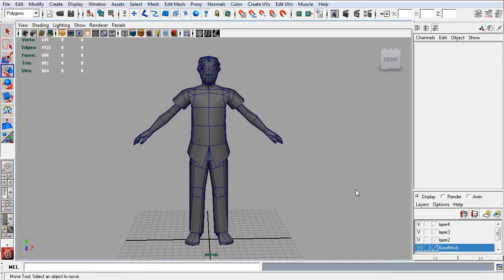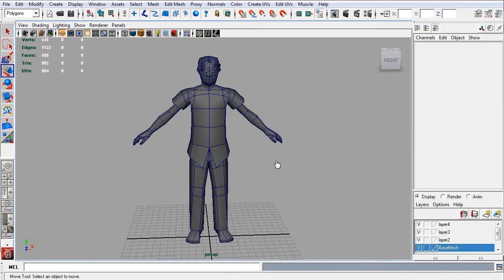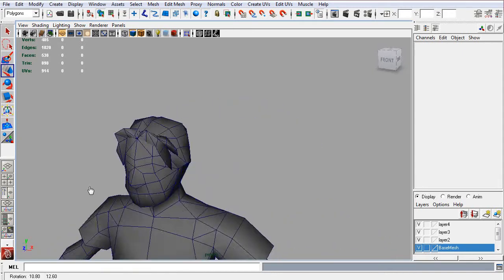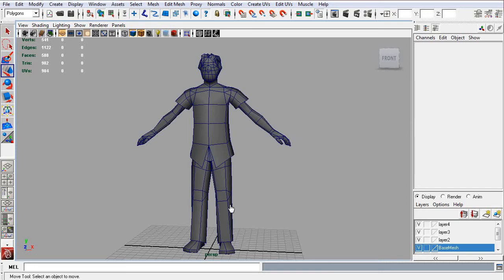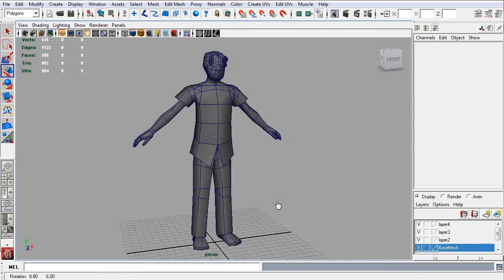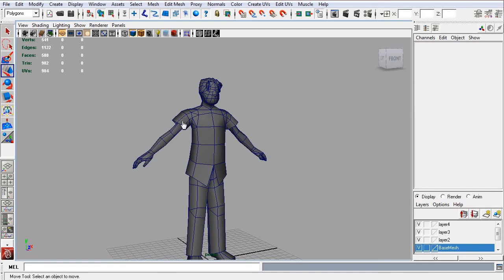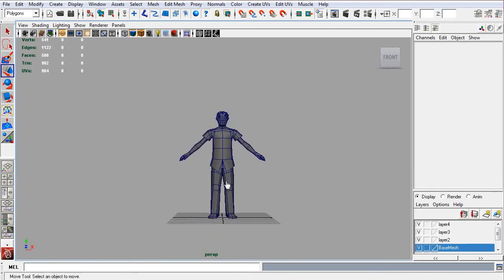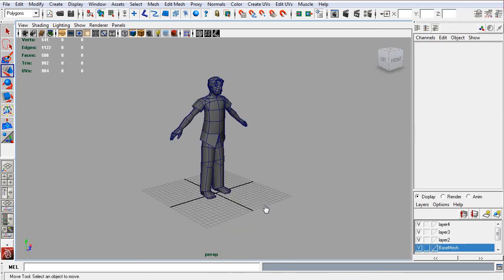Ep. 05 1/3-UVW Concepts Let's Play: "low poly modeling myself!"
This episode is dedicated to unwrapping!

In part 1 we discuss UVW concepts and terminology.

UVW Mapping: the mathmatical process in which UVs are created and laid out.
UV Mapping: Taking the texture coordinate information created in the previous process and laying them out in a way so it can be easily painted.
Pixel Density: Keeping the texture resolution of areas in sync with other areas of the world and character, so that they don't appear out of place.

Things to remember when unwrapping:

* Use as much space as possible
* You will have distorted areas, accept it, choose where it will be
* Put seams in easy to hide/paint areas.